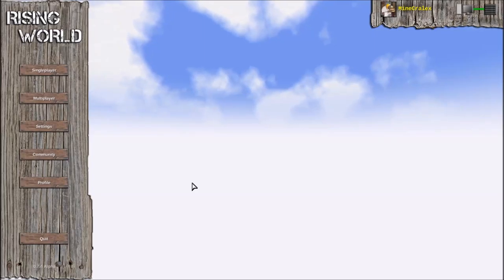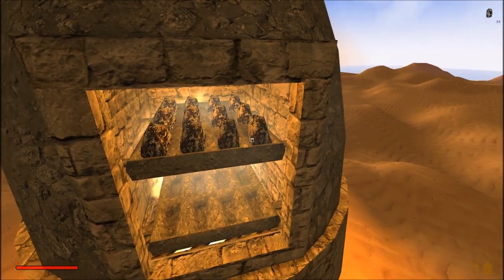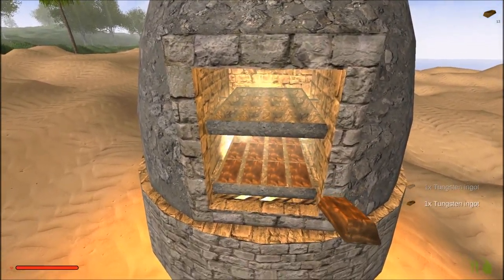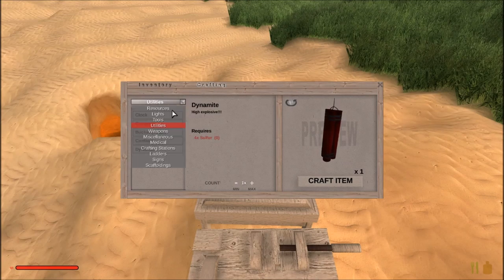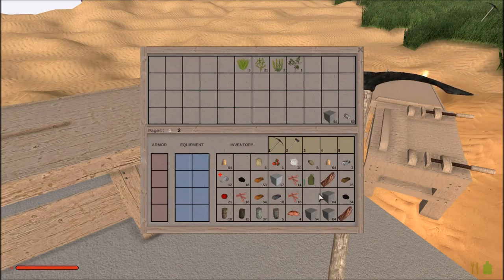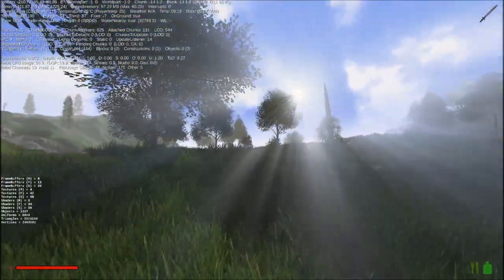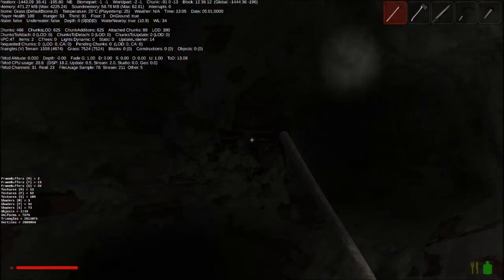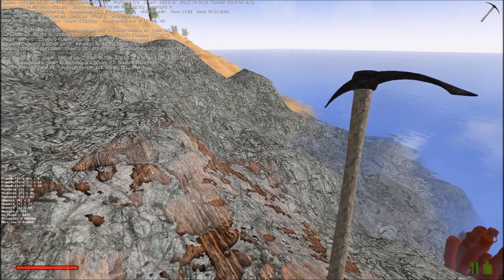Rising World-World Border Or Bust(2)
This is a Rising World series based on the open-world "infinite" voxel based game "Rising World". This game is on steam and can be purchased for $14.99 regularly, or if you pray to Gaben every night for steam sales, you might get it for like $5 idk. I hope that this series will last practically forever !!! as long as I can reach the edge of the map in Rising World! And as to my knowledge, no one has gotten even close to the edge of the world just by walking and not using mods in Vanilla Rising World !!!

This challenge won't be easy, invinite voxel worlds can take months of walking (in real life, non-stop) in order to reach the edge of the map in which case, the world will be extremely slow and buggy, But I'am 100% up for this challenge and will do everything I can to reach